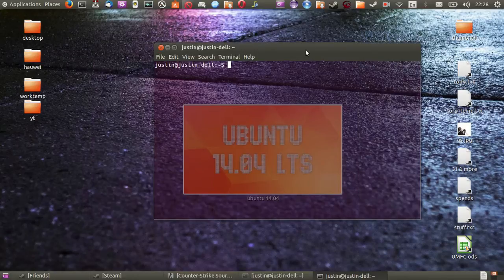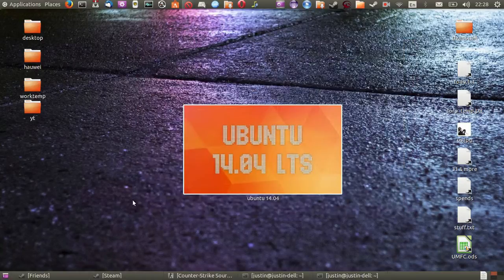unable to ALT + Tab out of Steam Games?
cannot alt tab out of Steam Games? Here's the ubunut way to make that work!